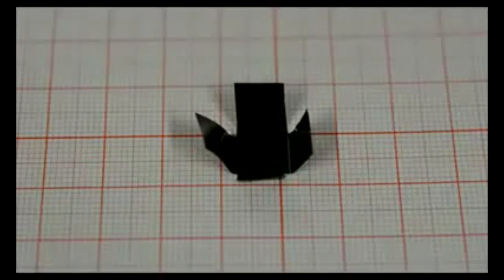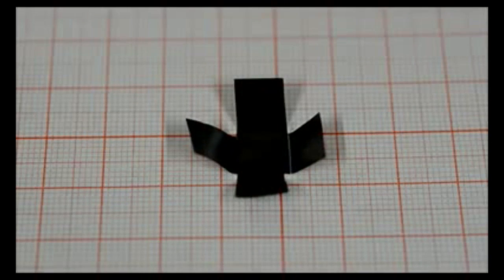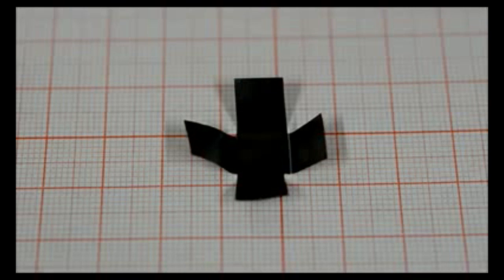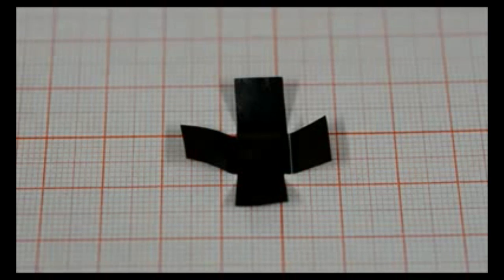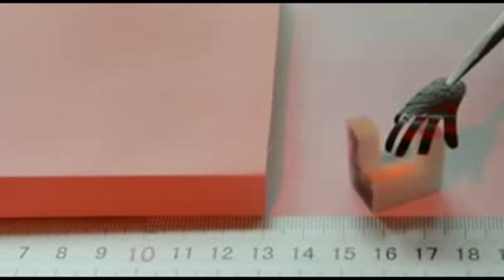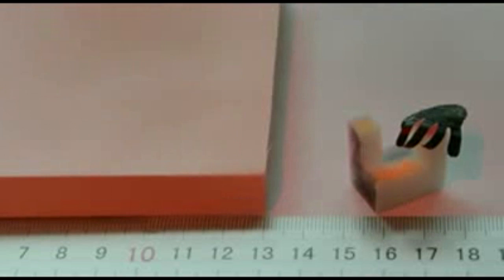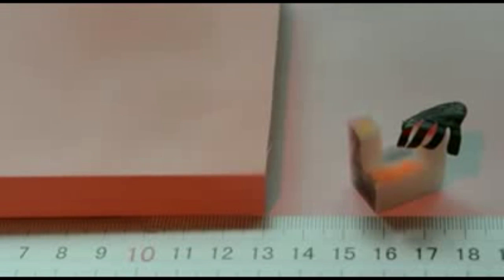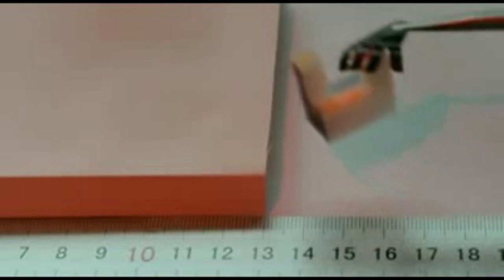This graphene-based paper is more than meets the eye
Researchers from Donghua University have developed a self-folding graphene material that redefines paperwork.